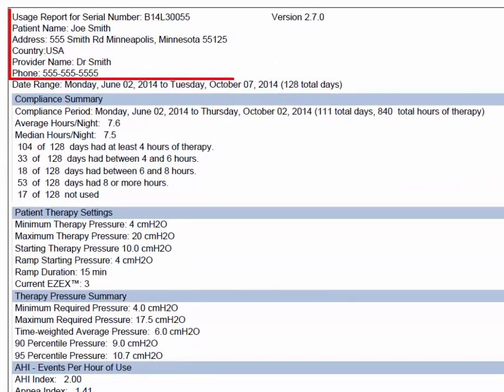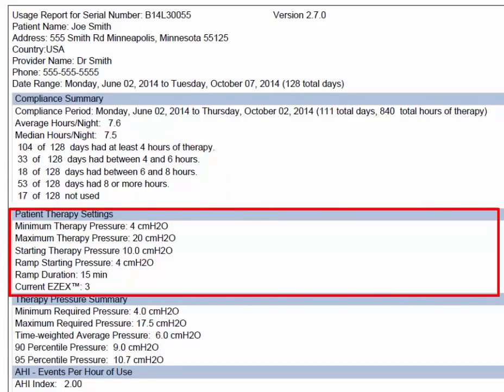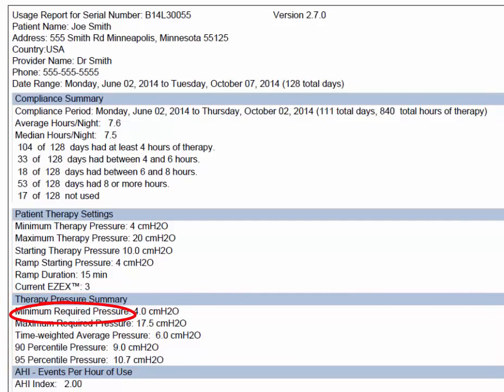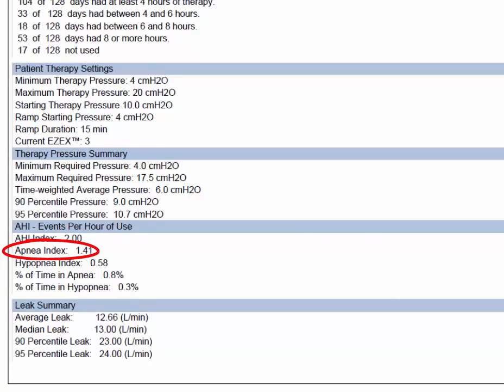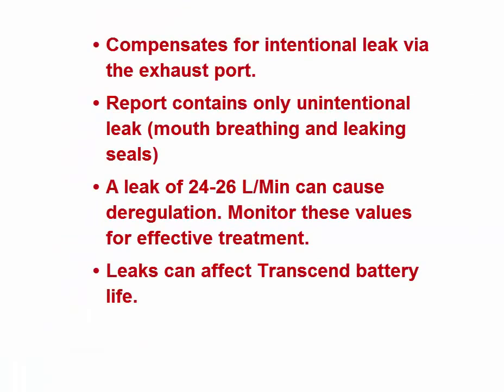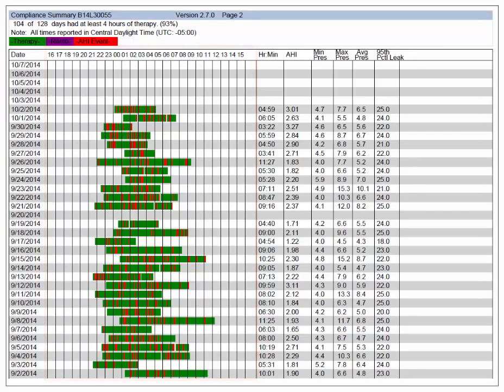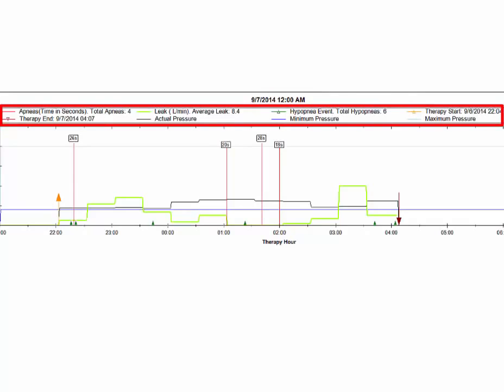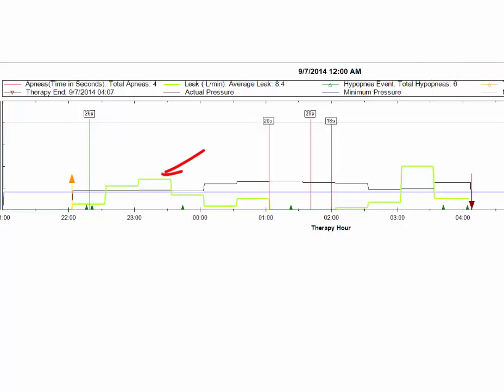Transcend Auto Compliance Report